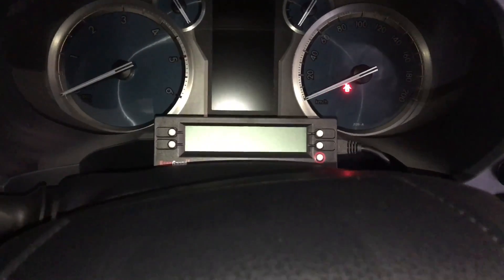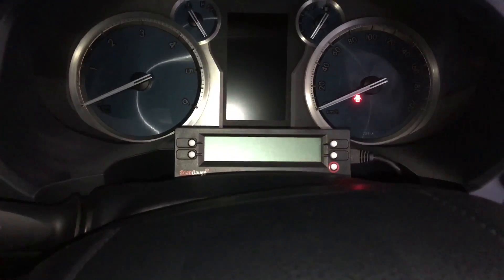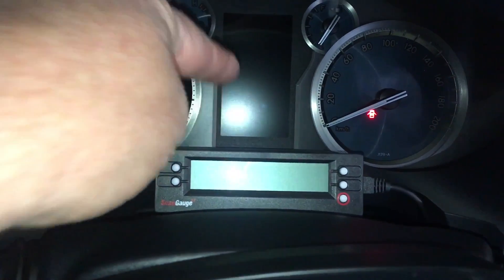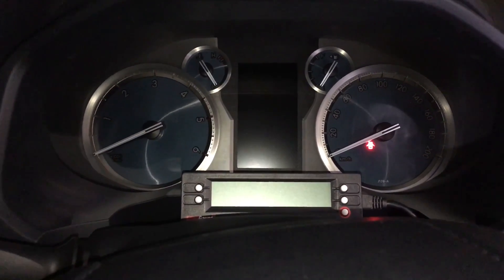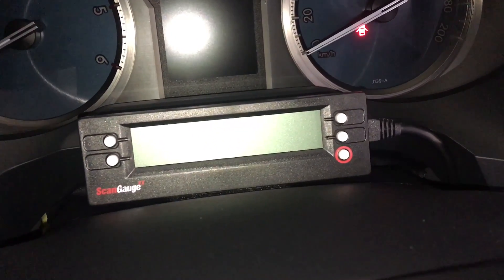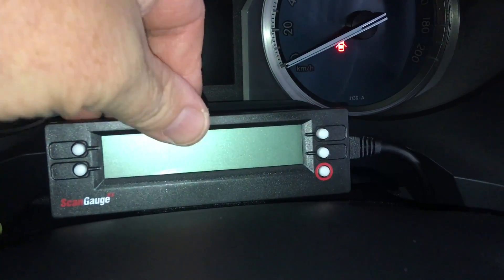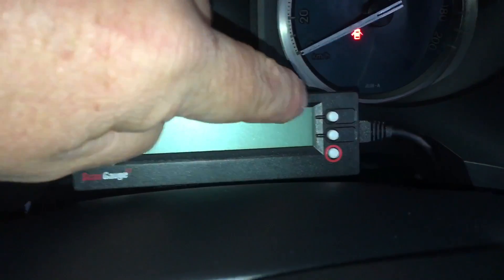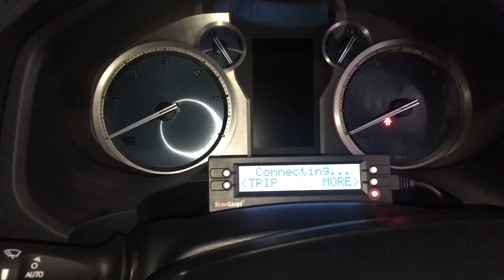ONE DAY YOU WILL WISH YOU DID - ASK MICHAEL TODAY He is On side Hume Fwy no scanner $300.00 Towing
QUICK START GUIDE FOR SCAN GAUGE 2
Unnecessary inconvenience if we knew what DTC which stands for diagnostic trouble code we could’ve advise if the vehicle was OK to drive but this was not possible it resulted in a $300 tow.
Installation
This is actually a detailed installation￼
Cable routing and Plug location
Gauge location and fastening tips
Fourby4diesel